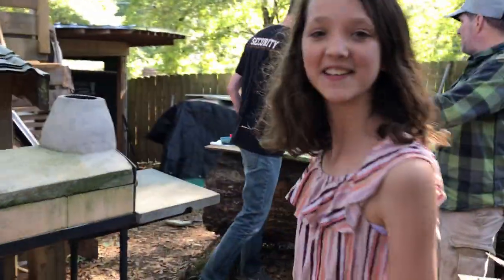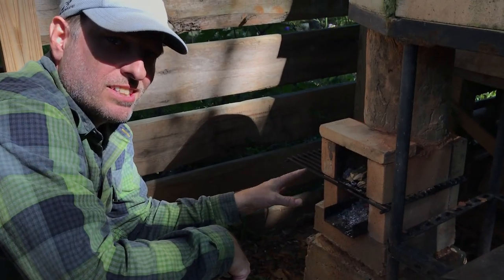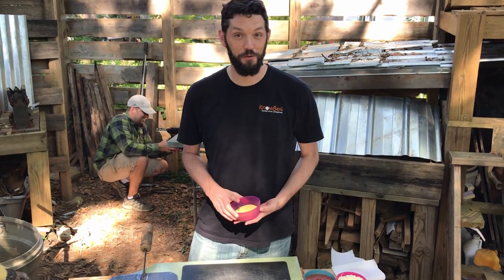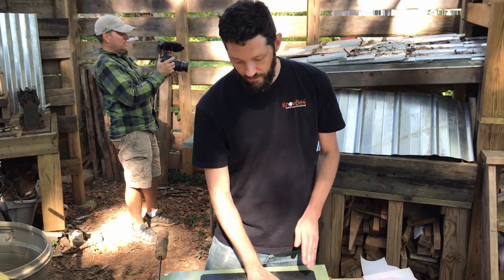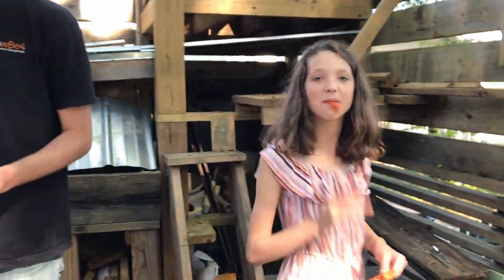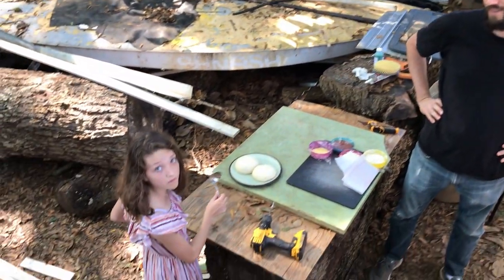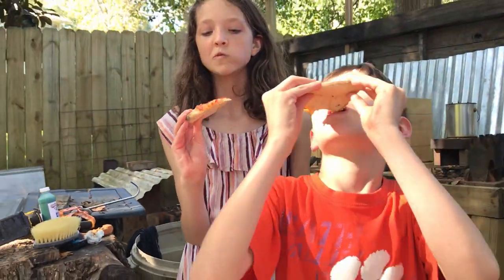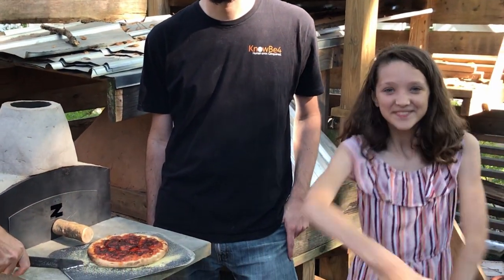Backyard Pizza Oven | Homemade Pizza in Wood Fired Oven | Collaboration with GreenShortz DIY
Ever dream about making homemade pizza in your backyard pizza oven? Today we do just that! We whip up an easy homemade pepperoni pizza, and head over to our neighbor's house to cook it. Our neighbor Tom at the Greenshortz DIY channel just built a rocket stove pizza oven. Its unique convection system burns fuel efficiently, and perfectly cooks our pizza.